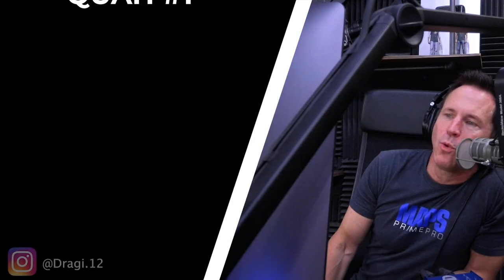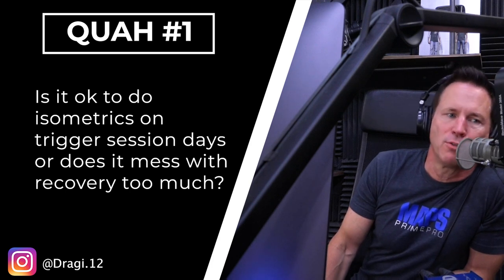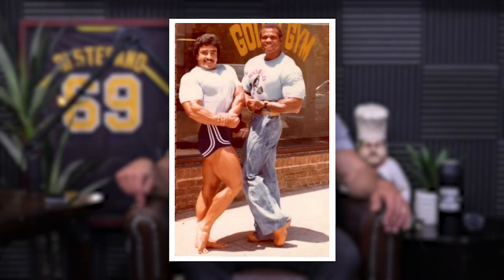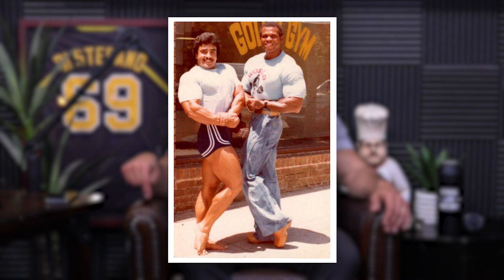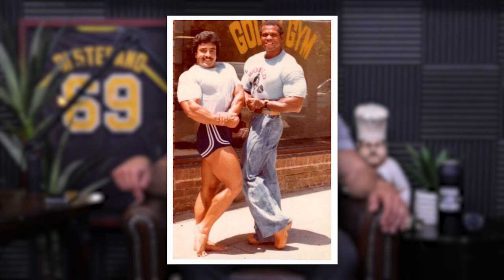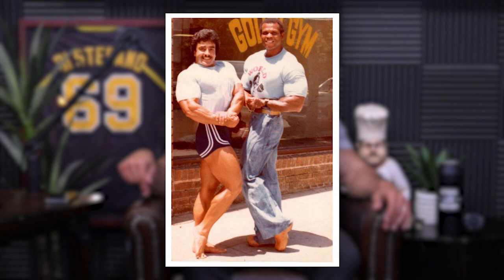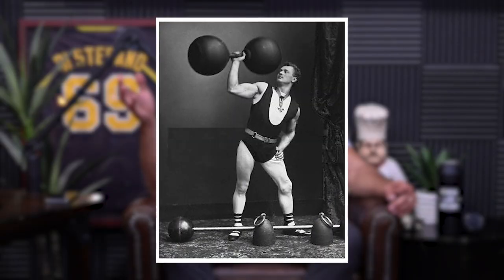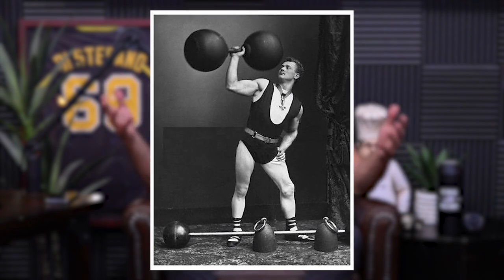How to Use Isometrics to Accelerate Gains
In this QUAH Sal, Adam, & Justin answer the question “Is it ok to do isometrics on trigger session days or does it mess with recovery too much?"